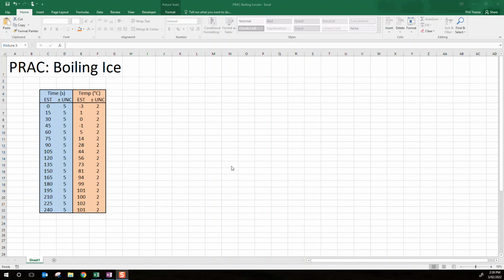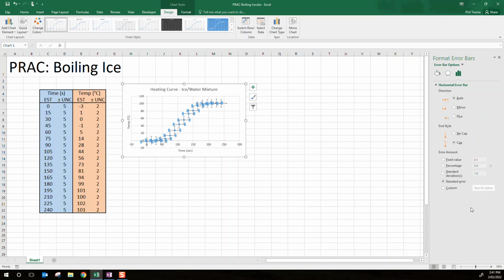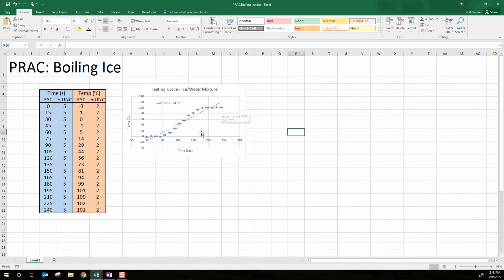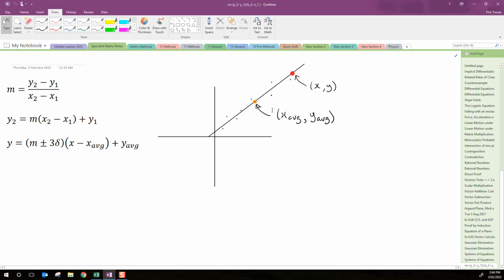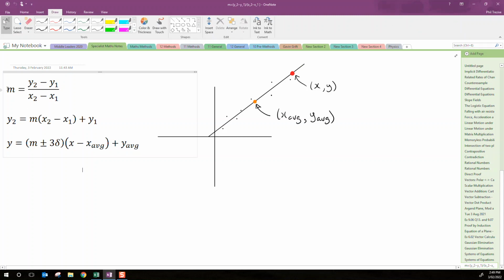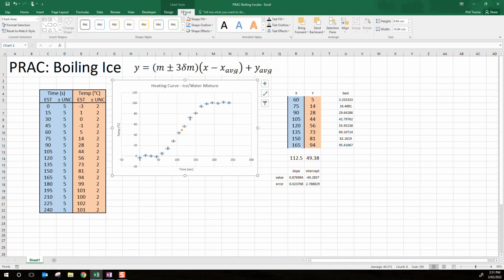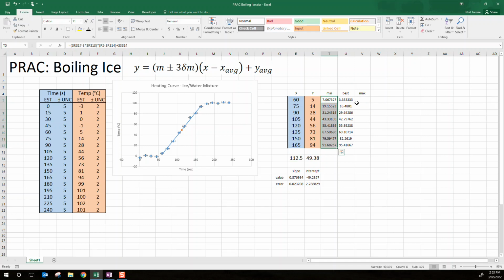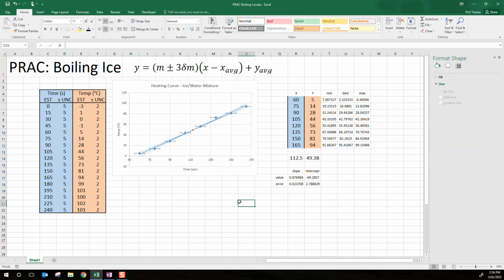ScatterGraphs Regression Lines and Errors